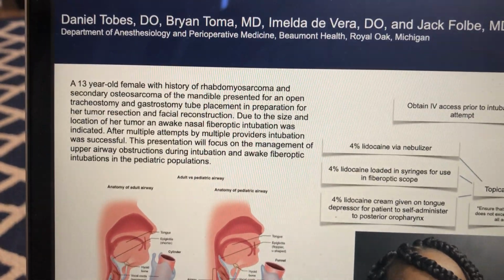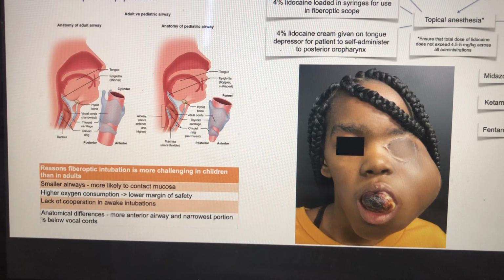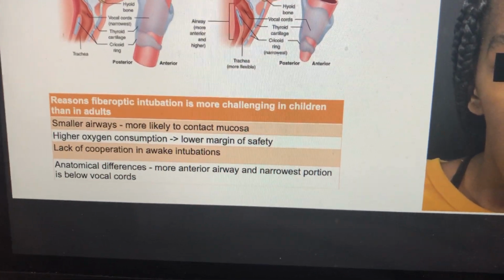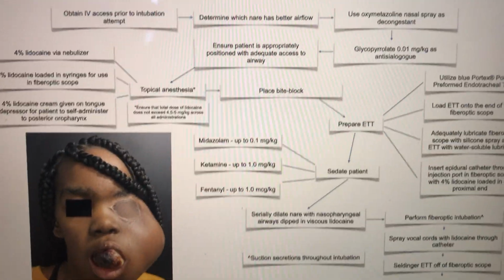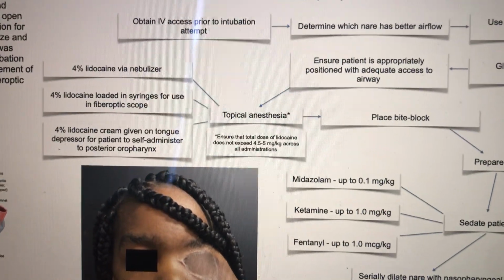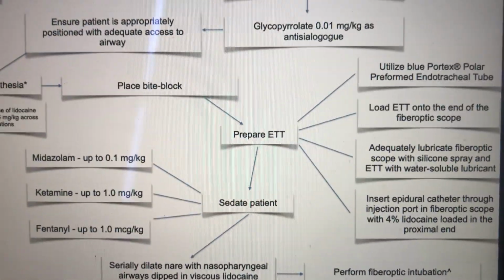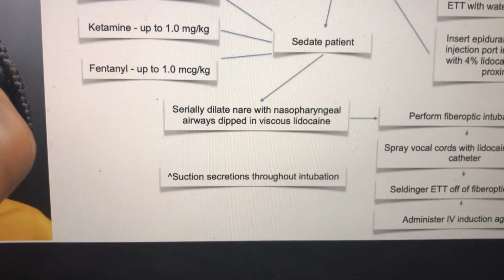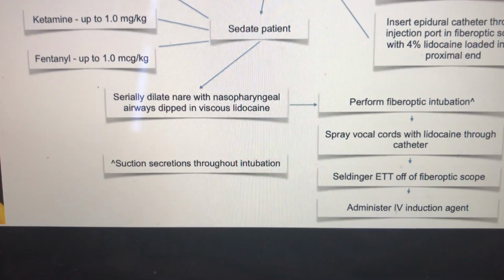Tobes Peds FO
Daniel Tobes - No oral opening? No problem!